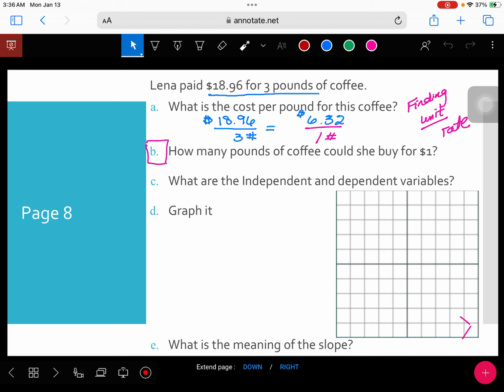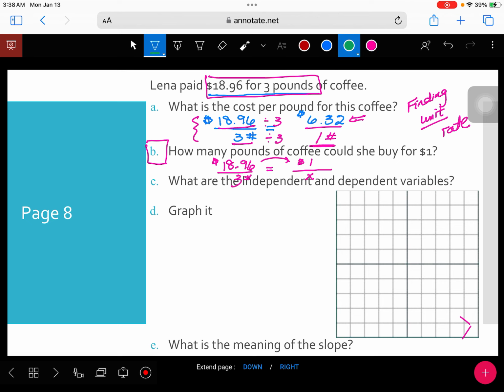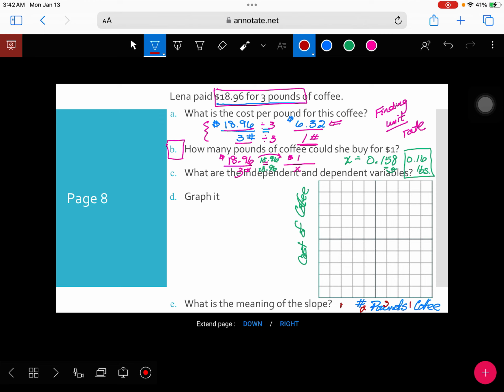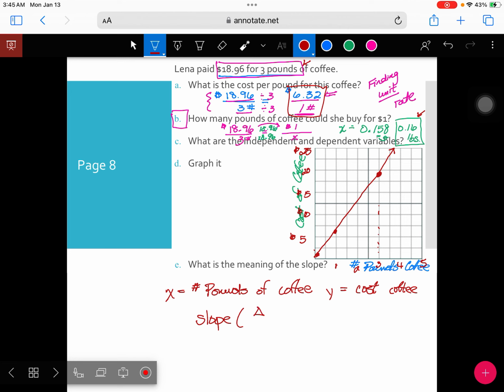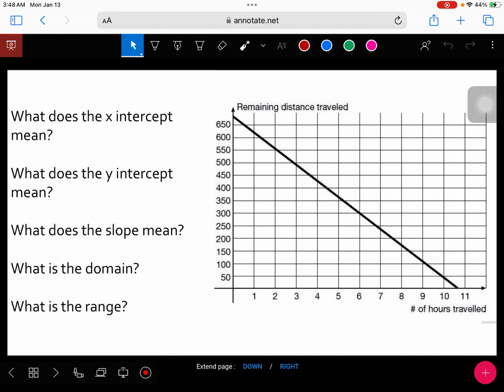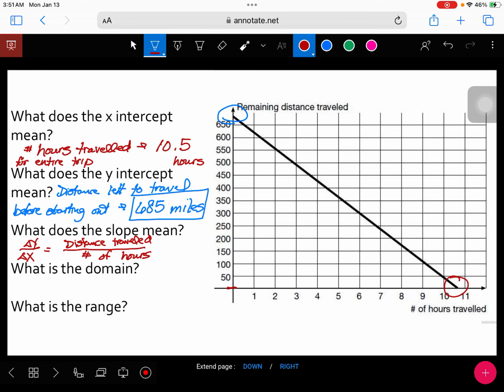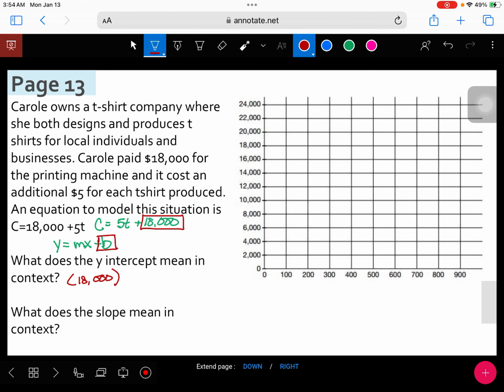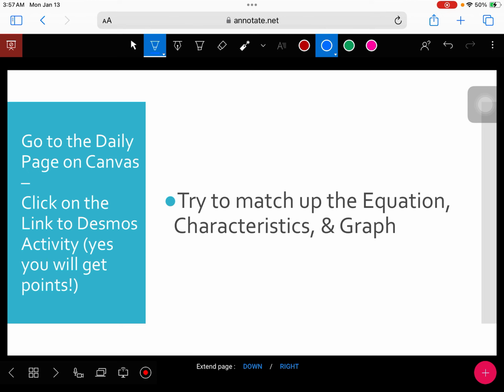PRIME- Mod 4 - Task #4 Coffee by the pound, Task #6 Megan’s Disney Vacation, and Graphing in Context